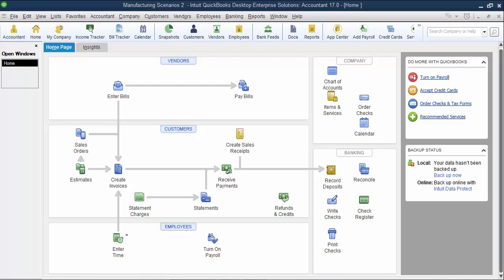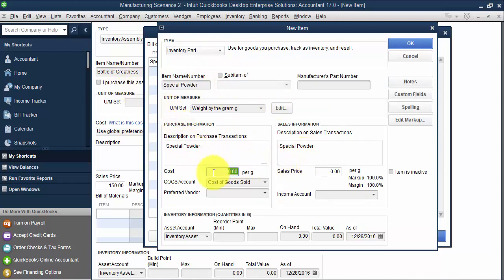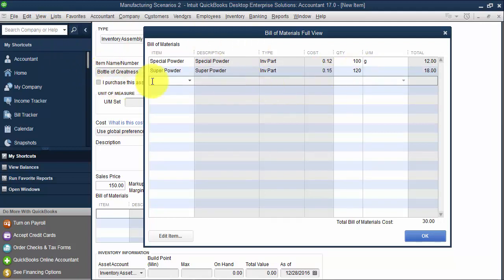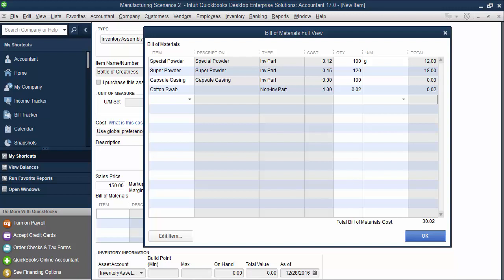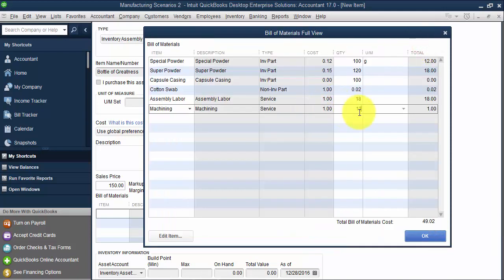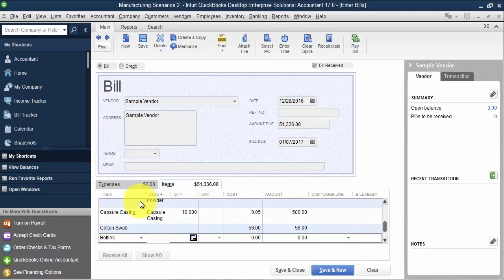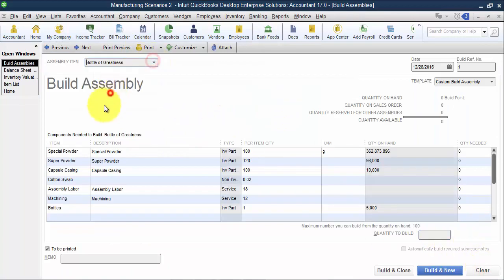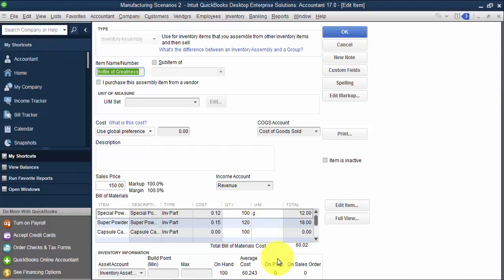QuickBooks - Manufacturing to Stock with Overhead 2017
Setting up an assembly of inventory parts in QuickBooks is pretty simple, however if you want to include other non-inventory related costs – you need to understand how QuickBooks makes this work. This video will take you through the workflow of setting up assembly items to stock with overhead costs included.